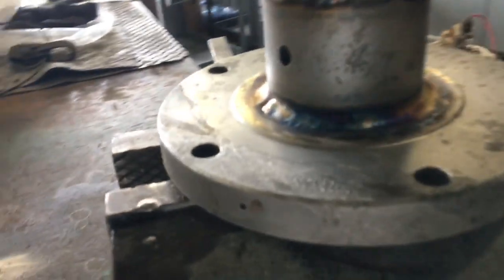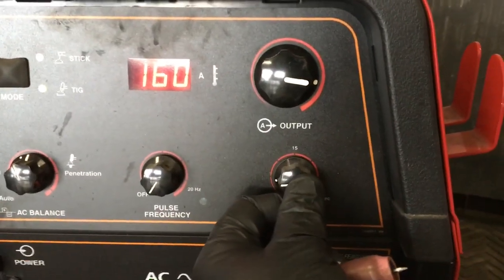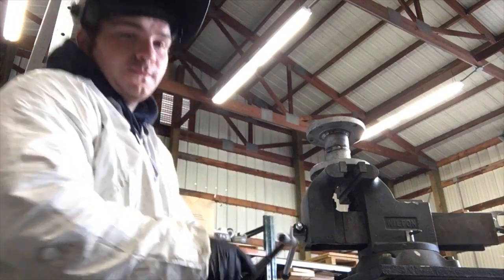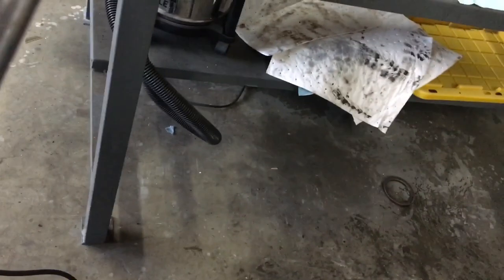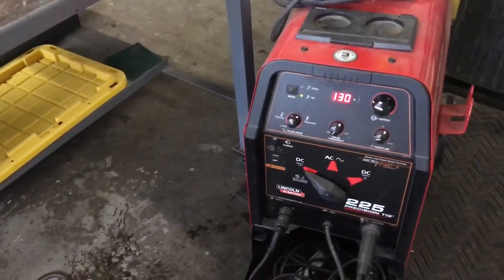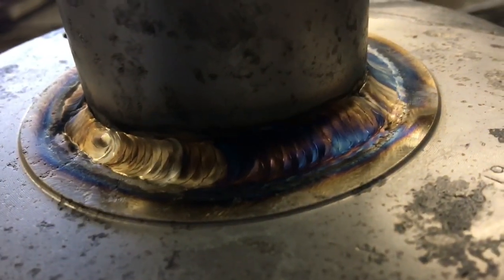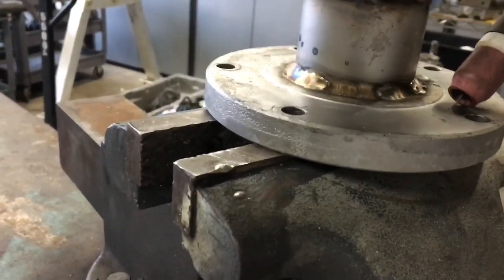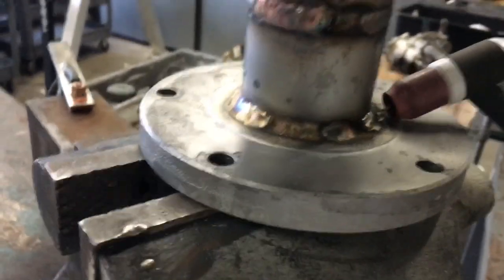NITRO.............PIPE welding small job. Plus tips. Not for kids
Just a small pipe welding job and welding on bolted flanges. Plus purge the pipe with ARGON